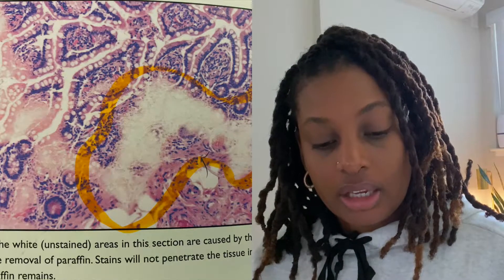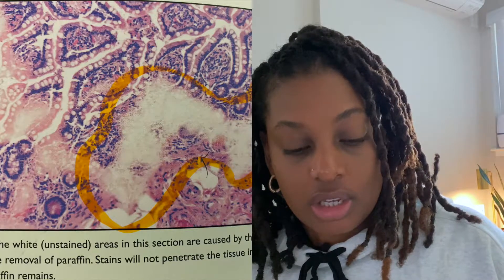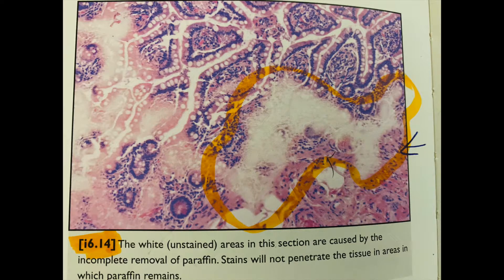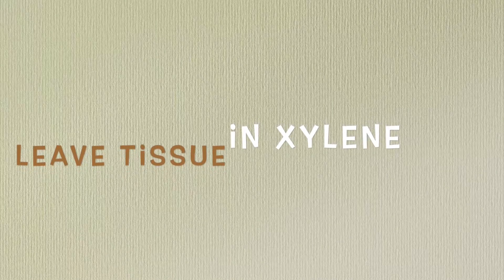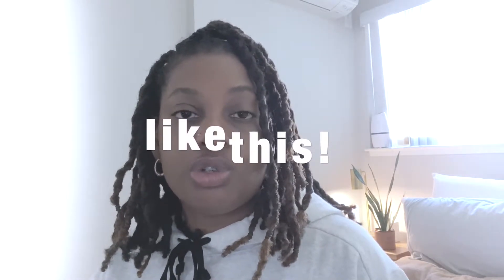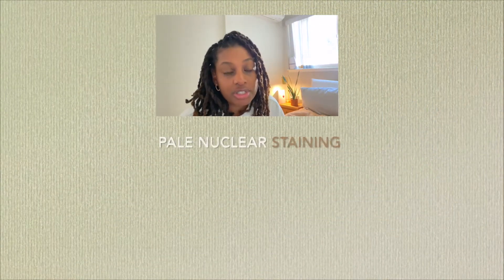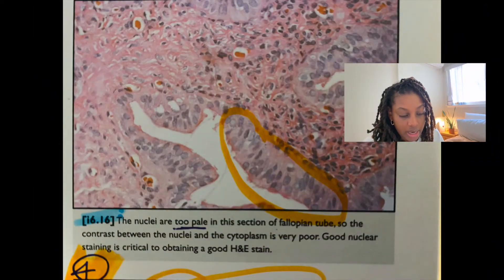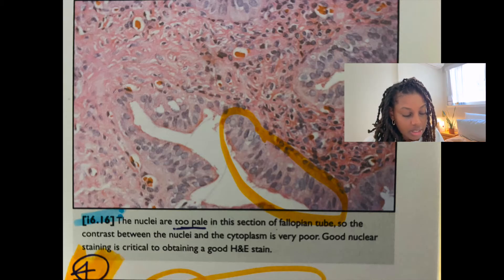HISTOLOGY: TROUBLESHOOTING IN THE LAB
* LIPSTICK GANG*
*Join the Community!*
Xoxo!

TURN ON YA POST NOTIFICATIONS 🛎 SO YOU KNOW WHEN I POST